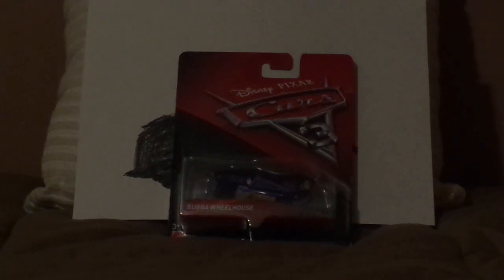Disney Pixar Cars 3 Bubba Wheelhouse (Next gen Transberry juice #6 Piston Cup) diecast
Hello everybody & today, we're gonna take a look at Bubba Wheelhouse (Next gen Transberry juice Piston cup racer #6) from Cars 3 (Which today marks the 5th anniversary).